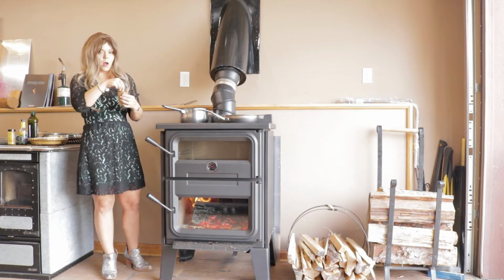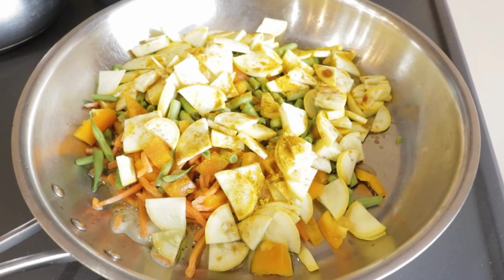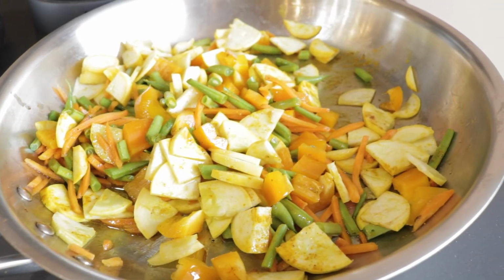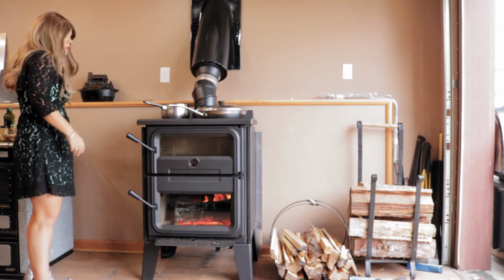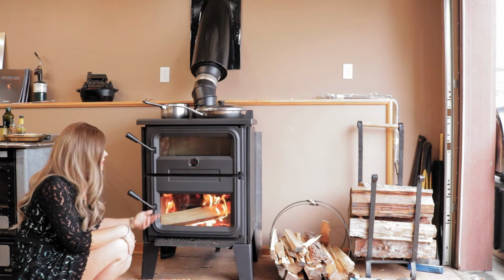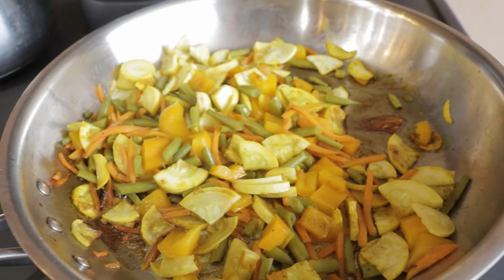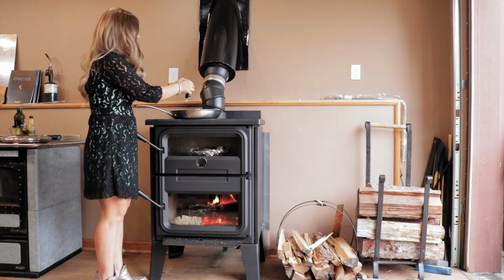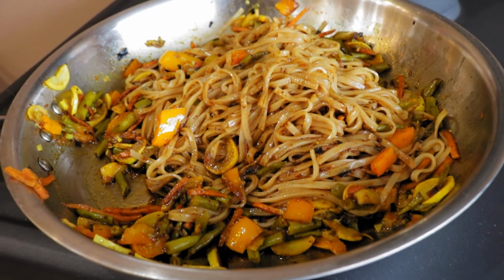Drolet Bistro Wood Cook Stove – Cooking with the Cook Top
Obadiah's Sarah Chain tries her hand at cooking a batch of stir fry with the Drolet Bistro, a stacked model wood cook stove, and shows you every step of the process along the way.

Give us a call at:
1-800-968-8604 (Monday - Friday, 9:00 AM - 5:00 PM MST)